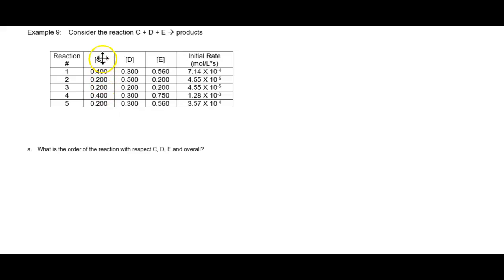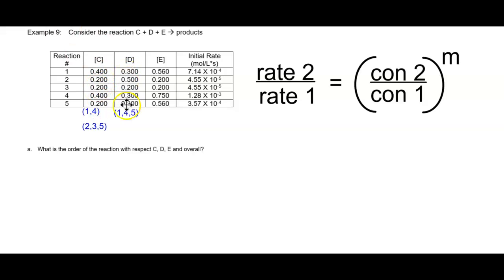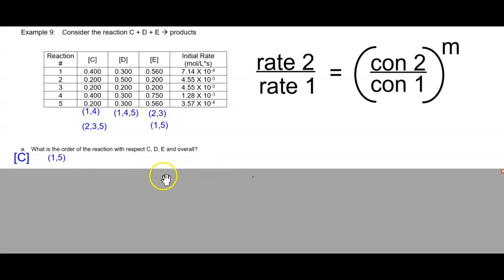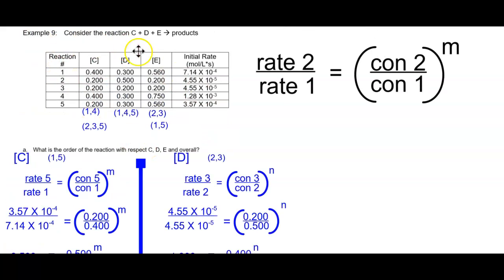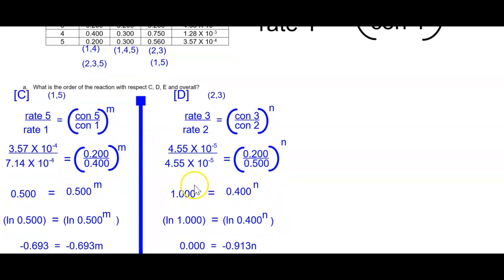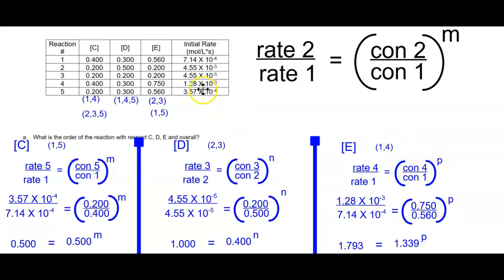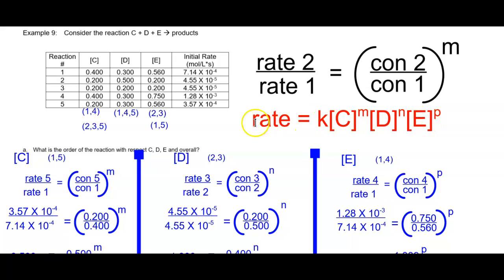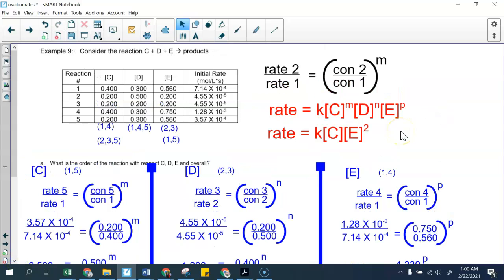Notes: Kinetics/Reation Rates Example 9